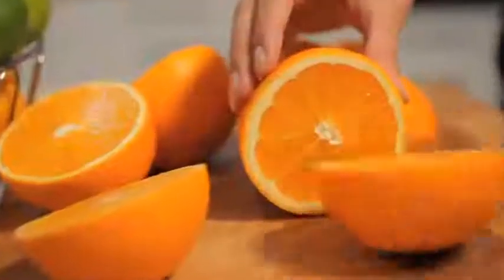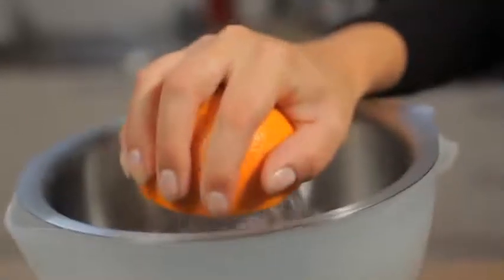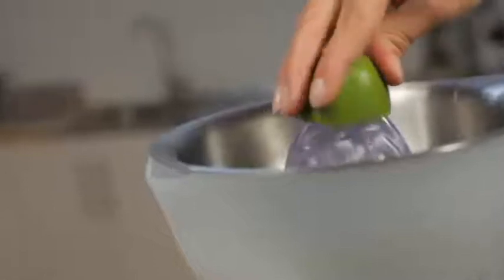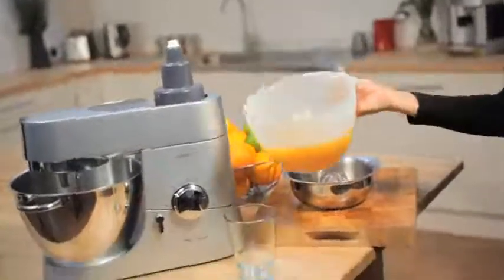KENWOOD | Spremitore Spremiagrumi (Citrus Press) per Kitchen Machine Chef / Major [video]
CAREservice s.n.c.
via Pisacane 39
10127 Torino
WhatsApp / iMessage / SMS / 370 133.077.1
Apertura (giorni e orari)
da Lunedì a Venerdì 08.30 – 12.30, 15.30 – 19.30

Dal 1971 al fianco dei principali produttori di elettrodomestici. Mettiamo al vostro servizio la professionalità maturata nell’attività di Vendita, Assistenza e Riparazioni di piccoli e grandi Elettrodomestici.

Operiamo nel settore della ricambistica per elettrodomestici fornendo un servizio di eccellenza nella vendita al banco e onLine, e disponendo di ricambi originali per elettrodomestici delle migliori marche.

AEG Amica Arcelik Ardo Ariete Ariston Bauknecht Baumatic Beko Bialetti Bompani Bosch Brandt Braun Candy Constructa Daewoo DeLonghi Dyson EBD Electrolux Elica Faber Fagor Falmec Foron Franke Gaggenau Gaggia Gasfire Gorenje Haier Hitachi Hoover Hotpoint Iberna Ignis Imetec Indesit iRobot Jura Juno Kelvinator Kenwood KitchenAid Krups Lagostina LG Liebherr Lofra Miele Moulinex MTS Group Neff Panasonic Petra Electric Philco Philips Polti Remington Rex Rosieres Rowenta Saeco Samsung San Giorgio SEB Group Sharp Sholtès Seppelfricke Siemens Simac Smeg Spidem Star Tefal Vestel Vorwerk Whestinghouse Whirlpool Zanker Zanussi Zerowatt Zoppas

Presso CAREservice Torino potrai quindi trovare Accessori e Ricambi per elettrodomestici di tutte le marche. Ricambi originali e compatibili, con possibilità di ordinare qualsiasi ricambio e/o accessorio presso le principali case costruttrici.